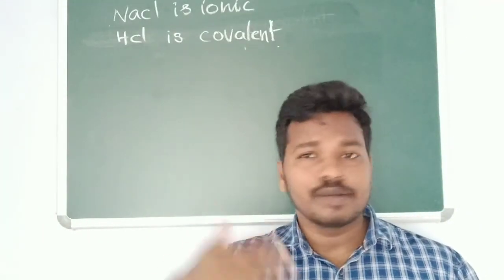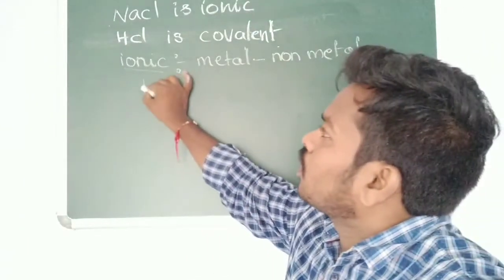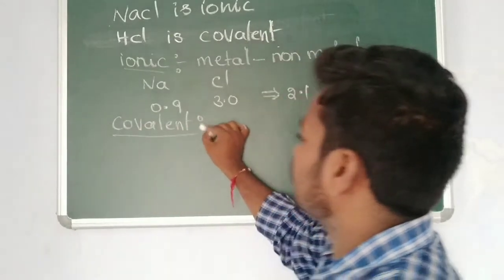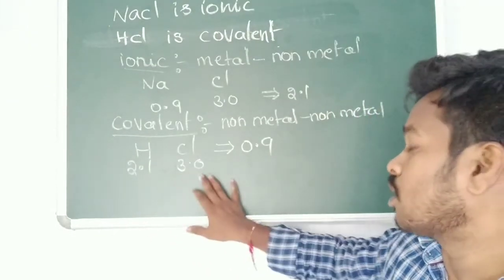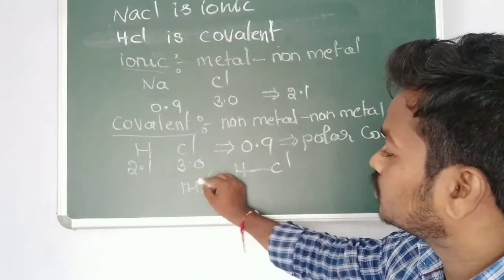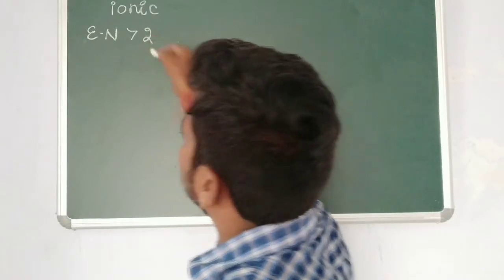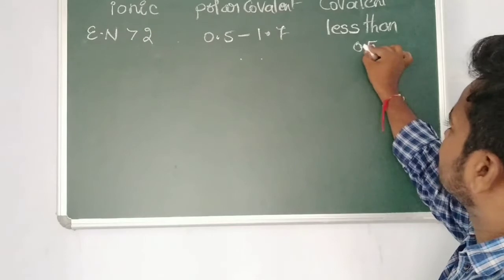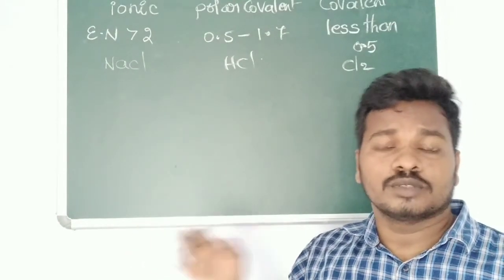hcl is a covalent or ionic || polar and nonpolar covalent bonds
your queries-topics to be covered
Is HCl Ionic or Covalent/Molecular
Electron Dot Structure Of HCl - Chemical Bonding
single Covalent Bond Chemistry Class 11|
The Chemical Bond: Covalent vs. Ionic and Polar vs. Nonpolar
Why is `HCl` predominantly covalent in the gaseous state but ionic in the aqueous solution?
Draw the Lewis Structure of HCl (hydrogen chloride)
Calculating HCl Formal Charges: Formal Charges for HCl

hcl is a covalent or ionic
why hcl is mainly covalent
nacl is ionic but hcl is covalent why
why hcl covalent
covalent ionic bond difference
polar and nonpolar covalent bonds class 9
polar and nonpolar covalent bonds explained
polar and nonpolar covalent bond
what is polar and nonpolar covalent bond
difference between polar and nonpolar covalent bonds

Dipole moment in chemistry | Solve dipole moment problems easily

How To calculate mass number | mass number calculation

How to find sigma bonds,tricks to calculate sigma bonds

Why did Bohr named orbits as KLMN, why not ABCD |Why are shells named as K, L, M, and N